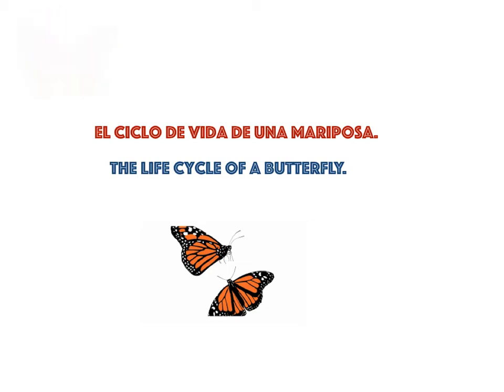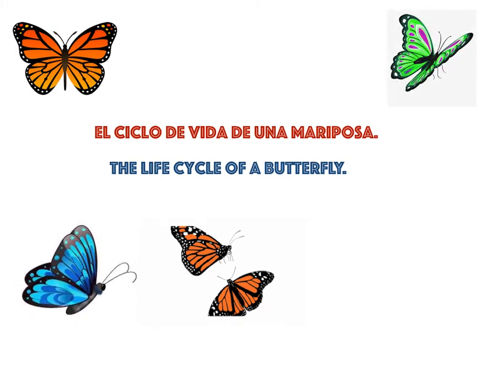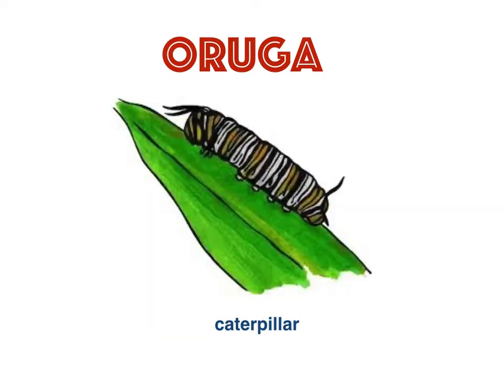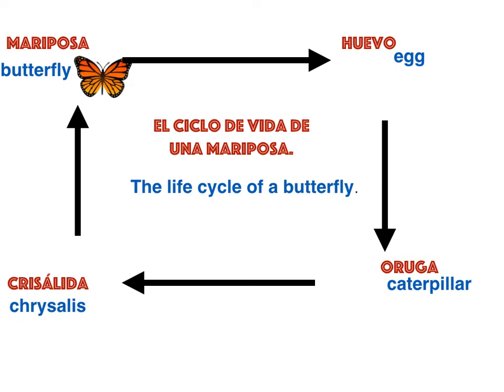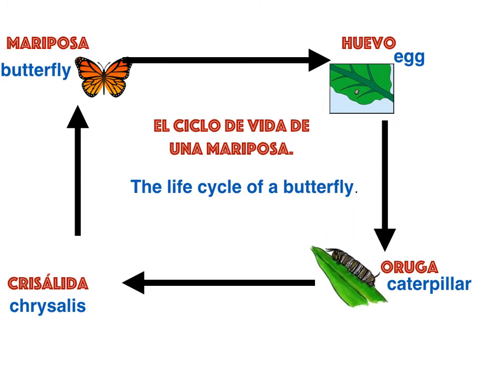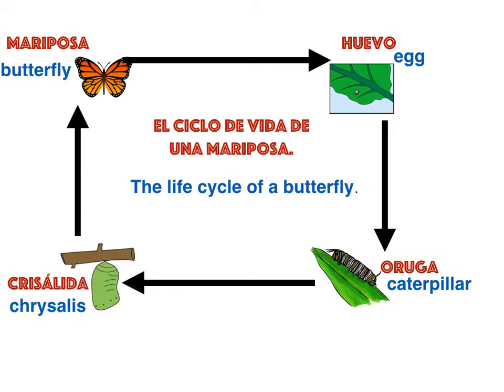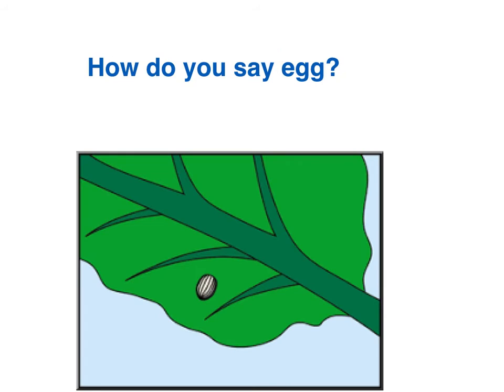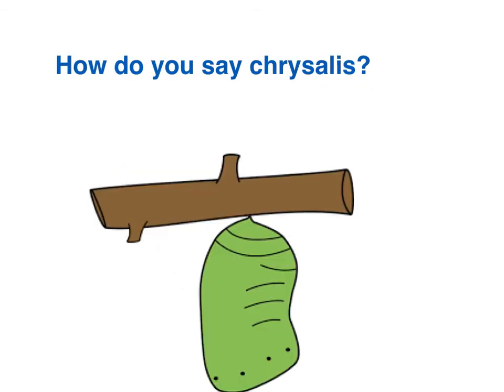Life cycle of a butterfly in Español and English for kids and beginner/ step by step Spanish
Your kids will learn the four stages of the life cycle of a butterfly in Spanish and the Spanish words for each of the stages.
Aprenderás las cuatro etapas de la vida de una mariposa en inglés y español. Foundations for learning English and Spanish.